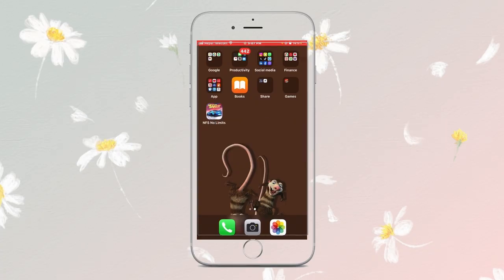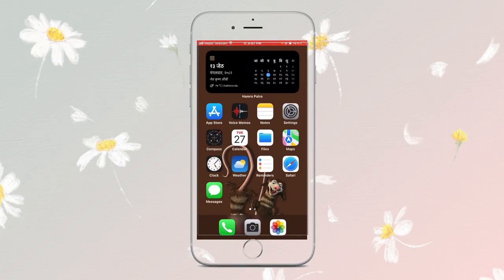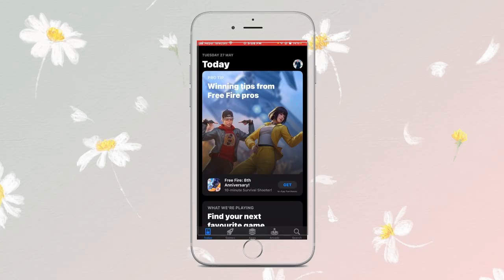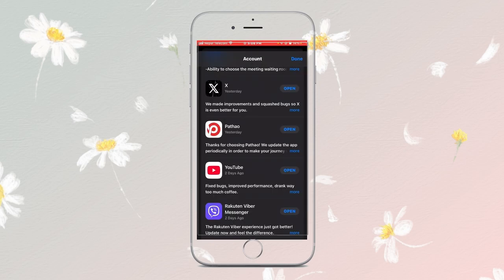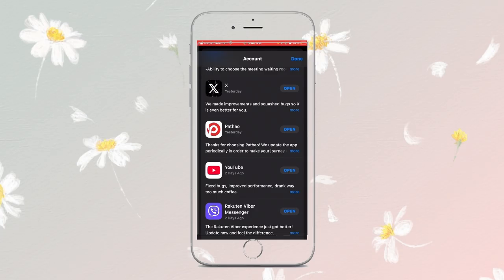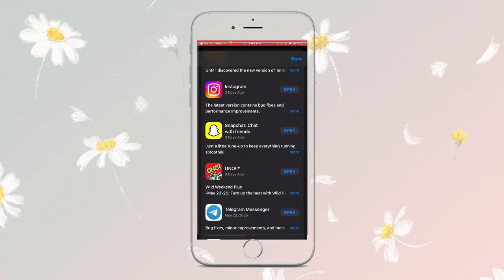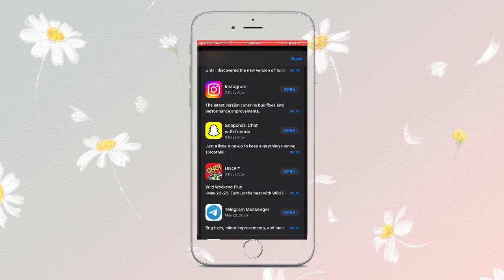How to Update Need For Speed in iPhone 2025?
Want to update Need for Speed No Limits on your iPhone? Open the App Store, tap on your profile icon in the top right corner, and scroll down to see available updates. If an update for Need for Speed No Limits is listed, tap “Update” next to it. If you don't see an update but the game prompts you to update, try restarting your iPhone or checking your internet connection. Sometimes, updates may take time to appear due to regional rollout schedules. Ensure that your device is running the latest version of iOS, as some updates may require newer system software. If issues persist, consider deleting and reinstalling the app, but make sure your game progress is linked to your EA Account or Game Center to avoid data loss.